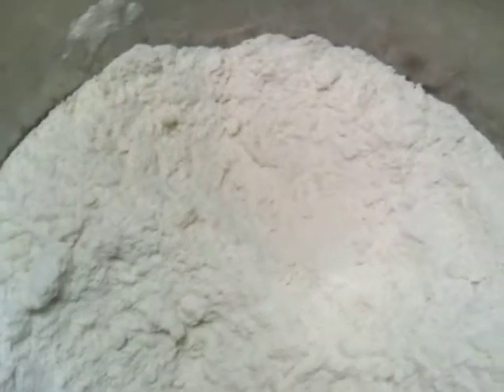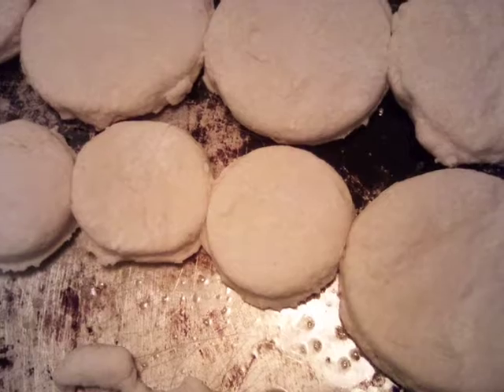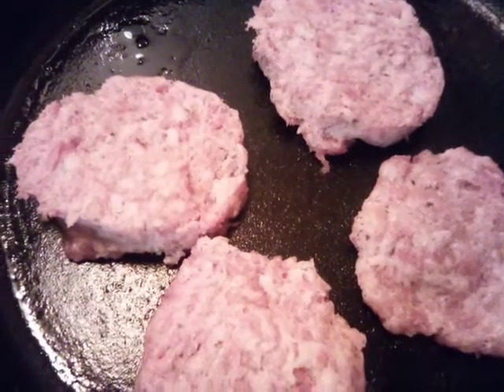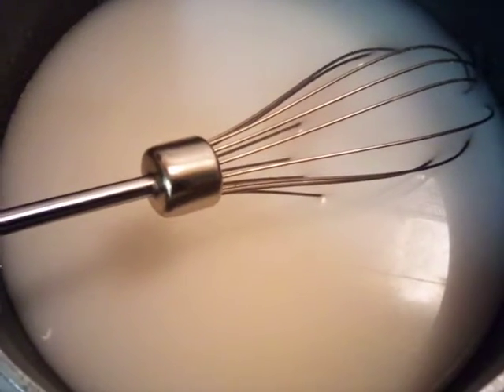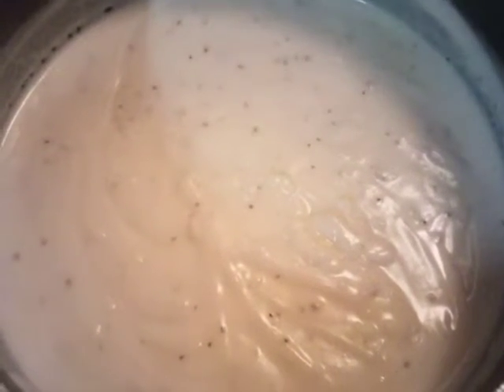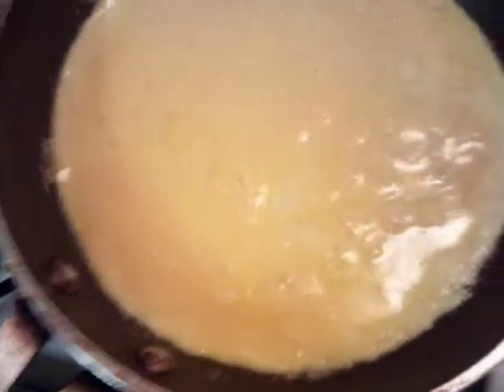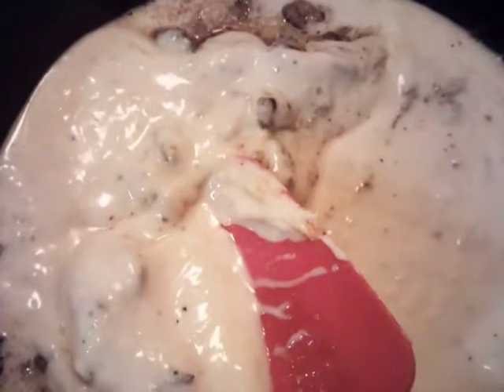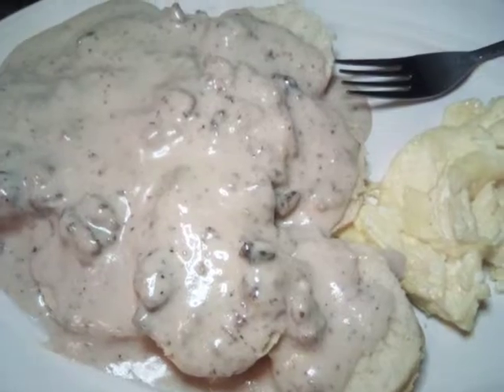Biscuits & Gravy / Eggs